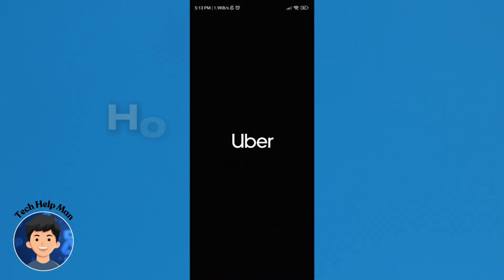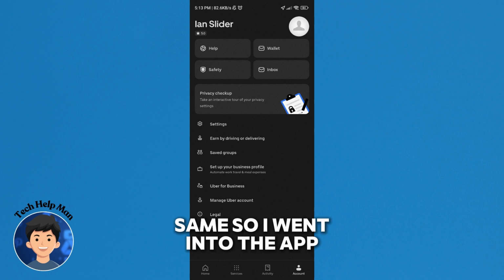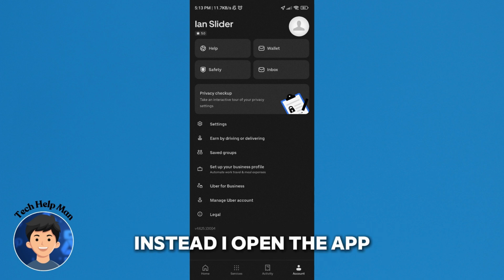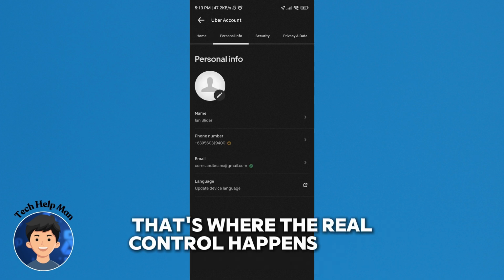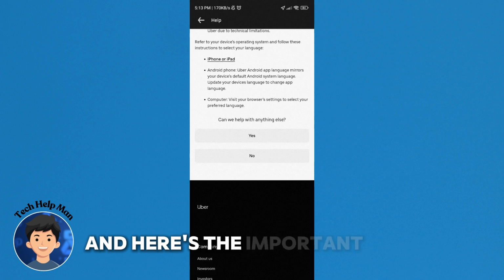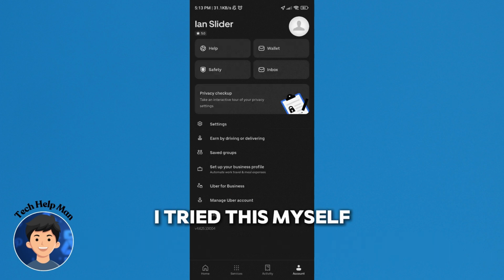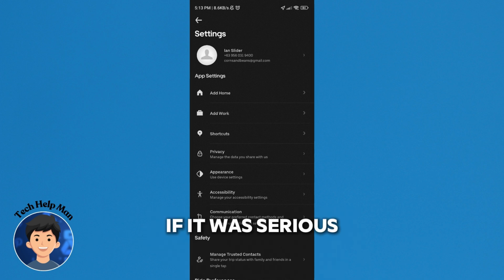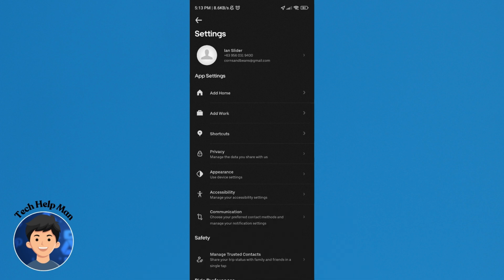How to Block an Uber Driver in 2026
How To Block An Uber Driver In 2026 – Full Updated Guide

Want to know how to block an Uber driver in 2026? In this video, I’ll show you how to block an Uber driver step by step, where to find the trip help options, how to report a driver in the Uber app, and what to do if you do not want to be matched with the same driver again.

This tutorial is perfect if you had a bad experience with a driver, want to report rude or unsafe behavior, need help after a trip, or are trying to understand whether Uber gives riders a way to block a driver directly.

What you’ll learn in this video:
✔️ How to block an Uber driver step by step
✔️ Where to find trip support and driver reporting in Uber
✔️ How to report an Uber driver after a trip
✔️ What to do if you do not want the same driver again
✔️ Common Uber driver complaint problems and fixes
✔️ Tips to protect your account and safety in Uber

I’ll also explain why some users cannot find a direct block driver button in Uber, why the app may send you to trip help instead, and what to check if you want Uber support to review the trip and your complaint properly.

If you had a rude, unsafe, or uncomfortable trip and want to know the best way to handle it inside the Uber app, this guide will help you understand the real options available and how to use them correctly.